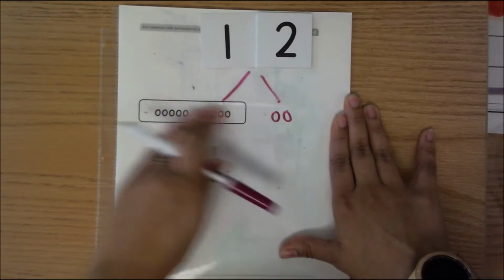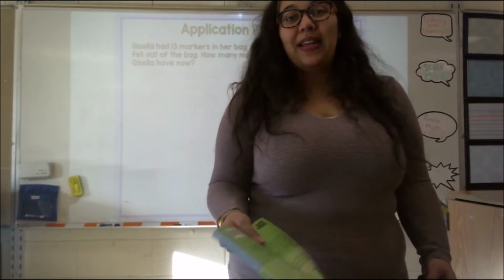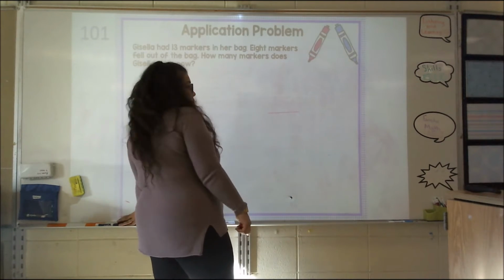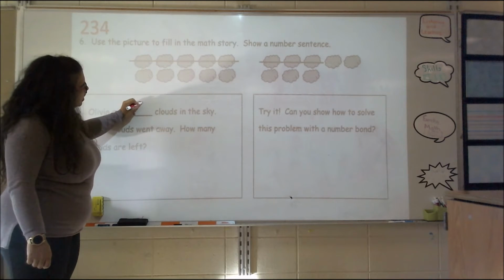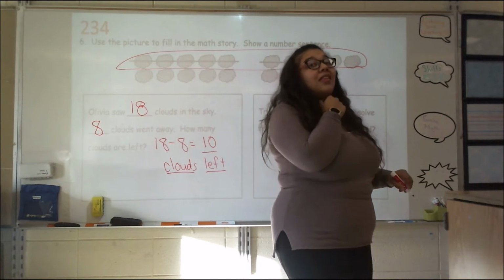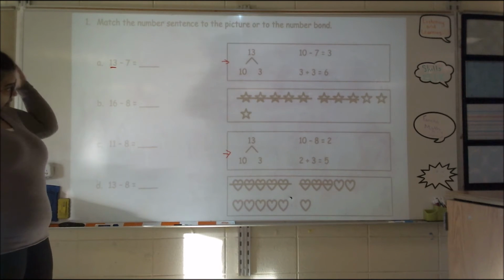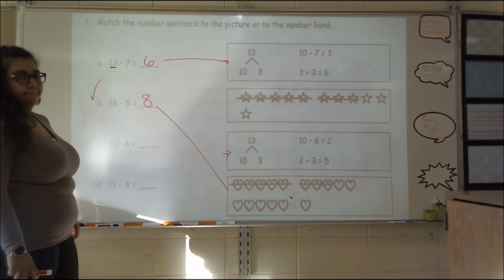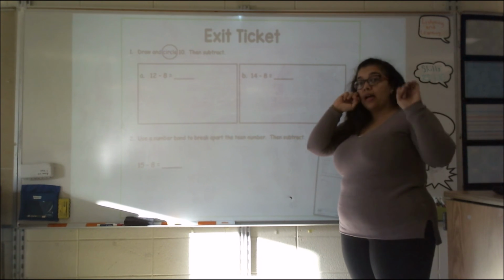Topic B Lesson 17 Teacher Video